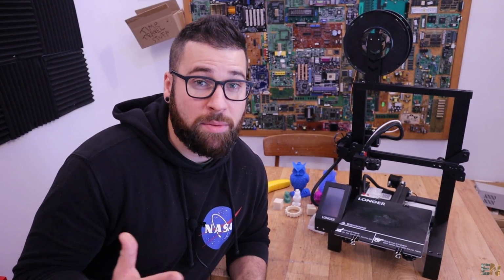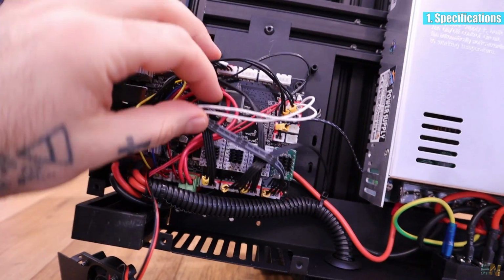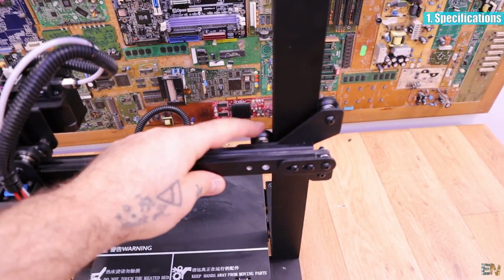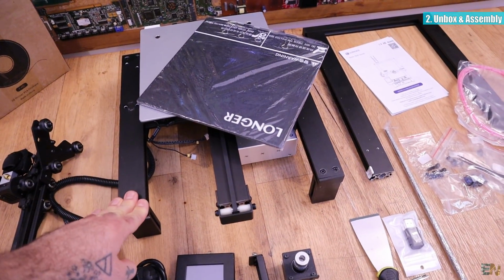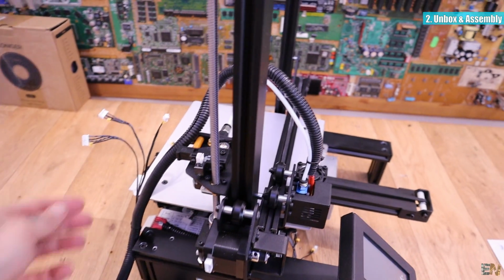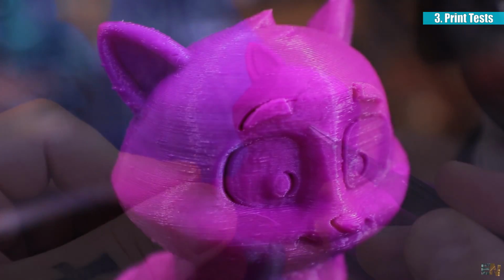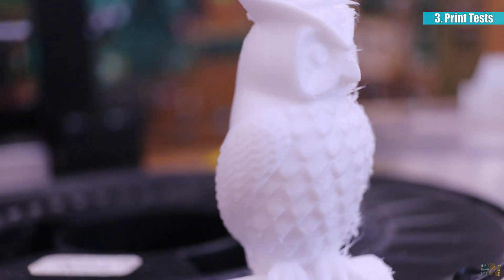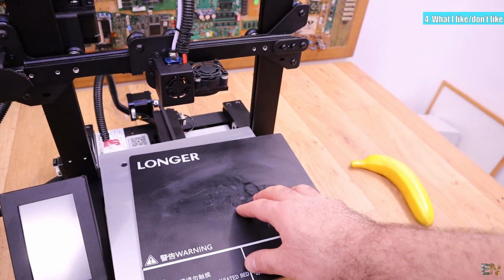Longer LK4 Pro 3D Printer | 2020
LK4 Pro US
PLA US
LK4 Pro EU
PLA EU
LK4 Pro Aliexpress